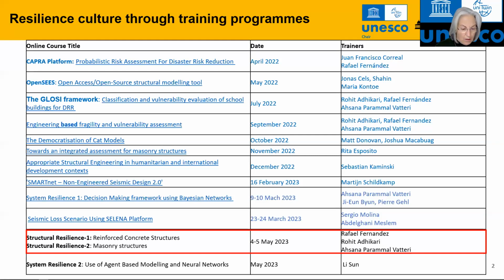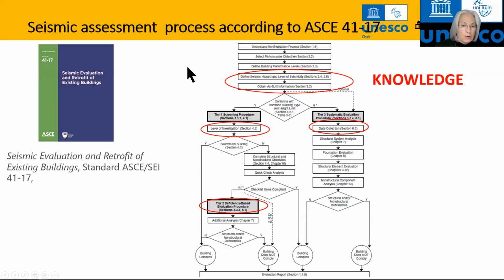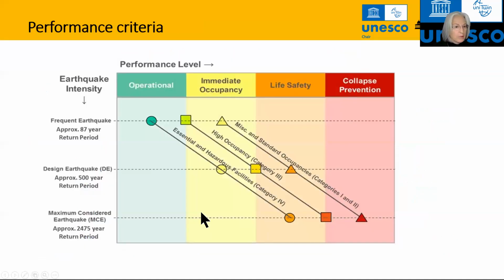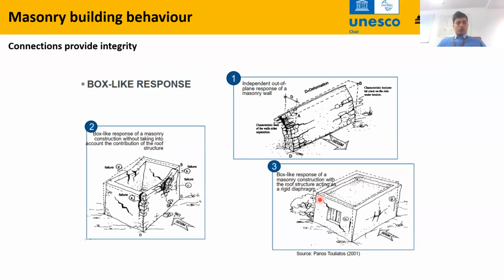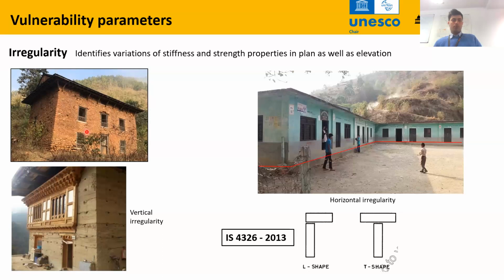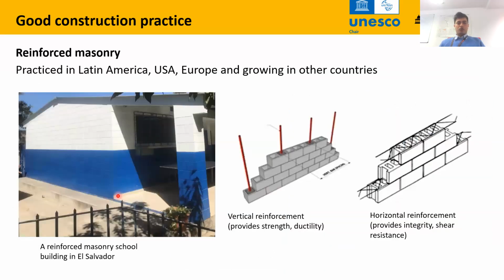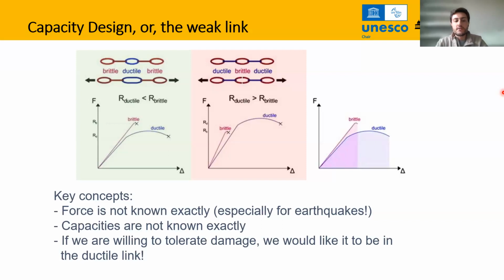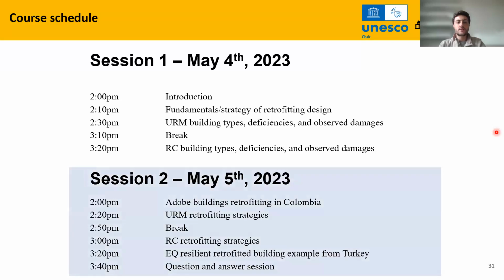UNESCO Chair Webinar - Structural Resilience of RC and Masonry Buildings - Day 1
In this two-days webinar organized by the UNESCO Chair in DRR&RE at UCL, we discuss the structural resilience of Reinforced Concrete (RC) and Unreinforced Masonry (URM) buildings. We focus on retrofitting design and good practice examples across different countries.